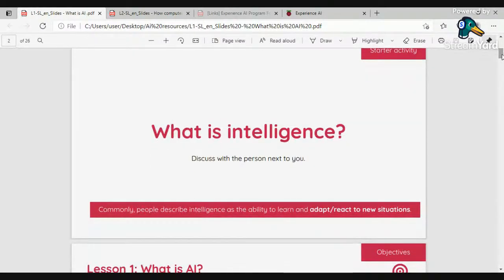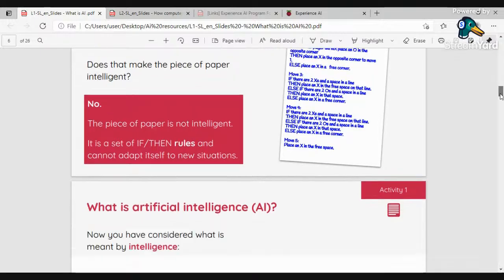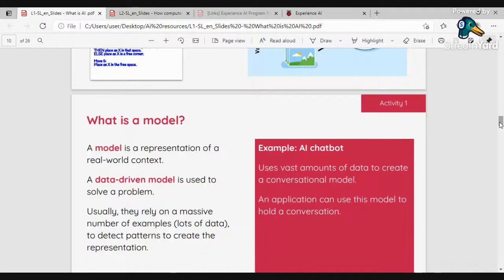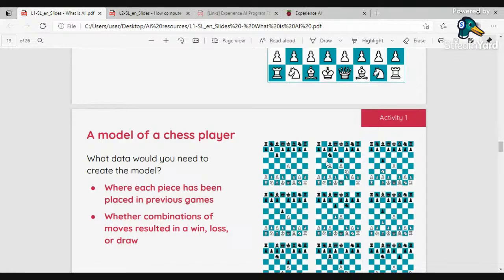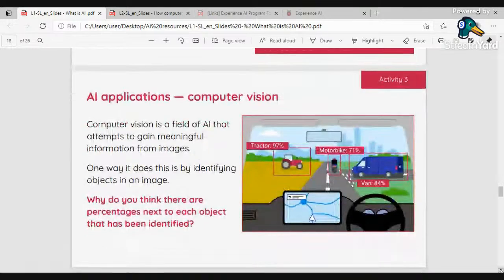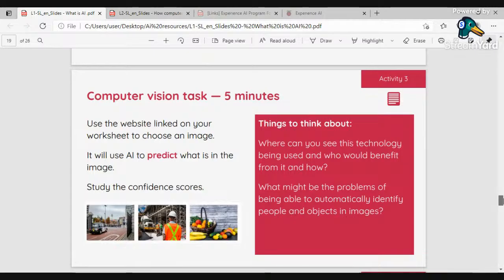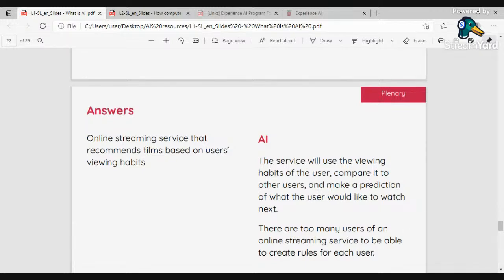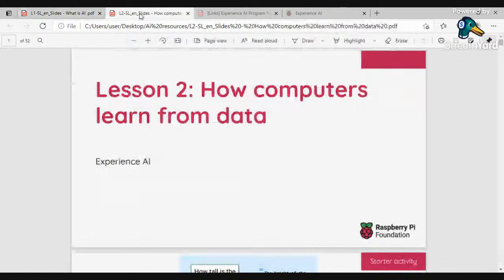What is AI - Understanding AI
Understanding AI - Lesson one, What is AI